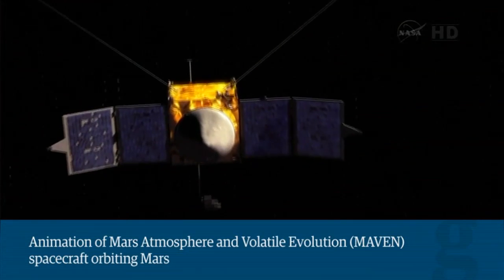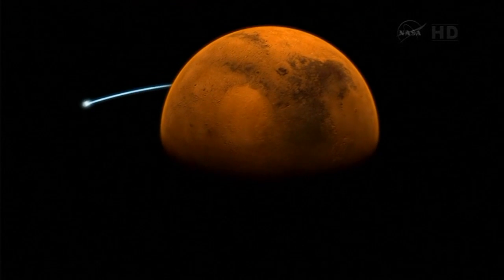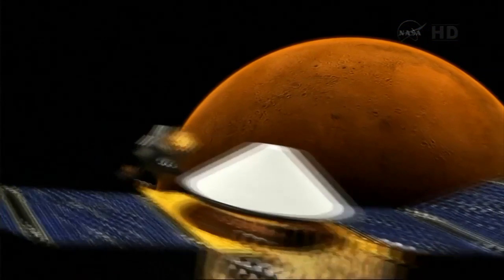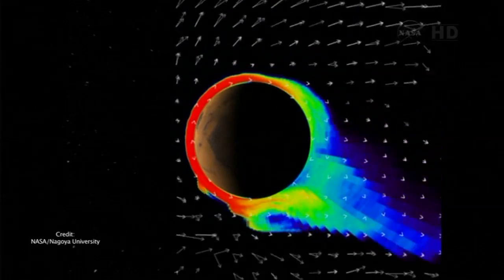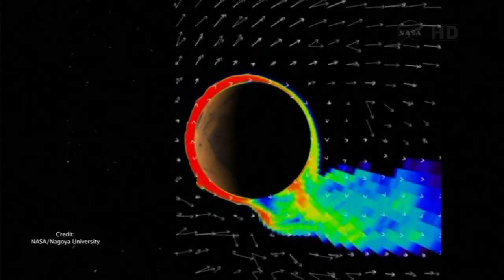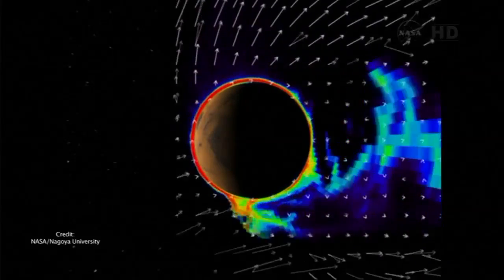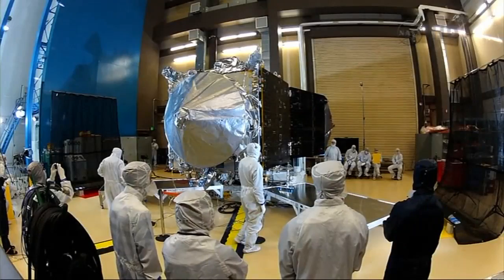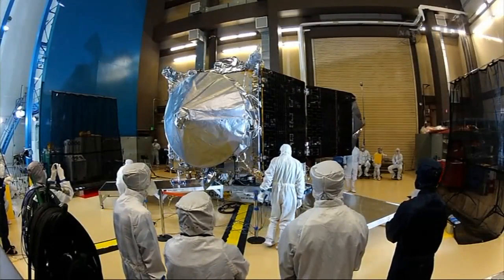Nasa prepares to send Maven spacecraft to Mars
Nasa prepares to launch its Mars Atmosphere and Volatile Evolution, or Maven, spacecraft on 18 November. The team working on the project demonstrates how it will be used to probe the red planet and look for signs of life. Expected to arrive next September, Maven is designed to help scientists figure out how the planet managed to lose an atmosphere that at one time was believed to be thicker than Earth's